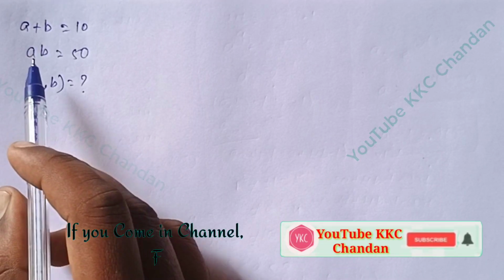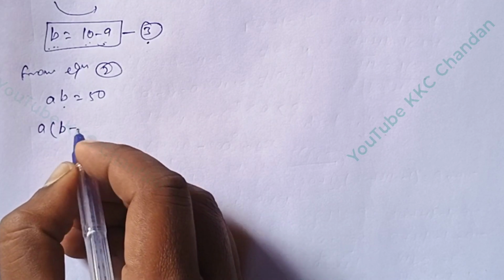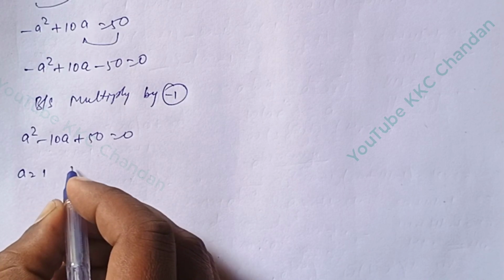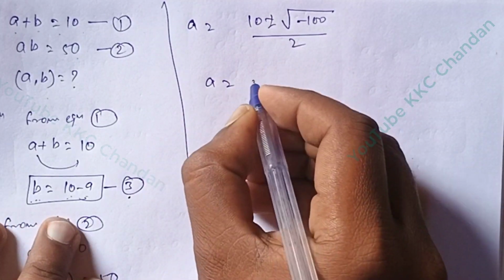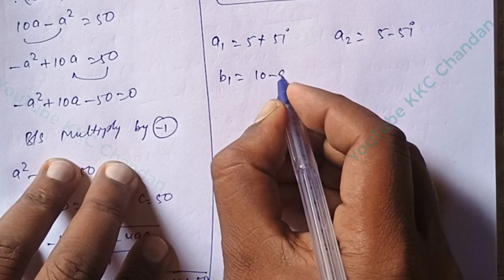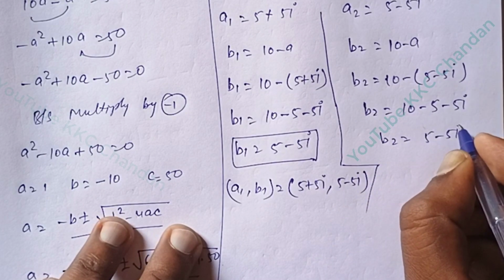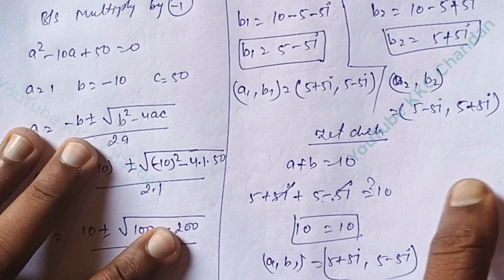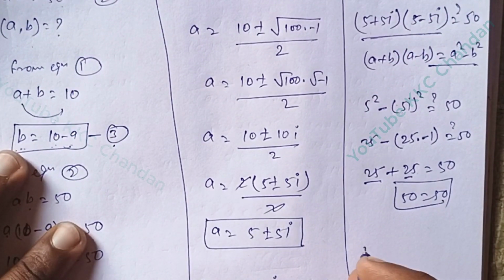math olympiad question | equation solving| you should know this trick!!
Videos Description 🔍 :-

In this video, we tackle a complex Math Olympiad problem and break it down step-by-step. Whether you're a beginner or an advanced student, you'll learn problem-solving strategies, key mathematical concepts, and logical reasoning techniques that are essential for success in Math Olympiad competitions. We explain the solution in a clear and understandable way, helping you master these challenging problems. Watch till the end to see the complete solution and tips for solving similar problems in the future!

What You'll Learn:

Step-by-step breakdown of a Math Olympiad problem

Problem-solving strategies for competitive math exams

Key mathematical concepts used in Olympiad problems

How to think critically and logically when faced with difficult problems

Tips for approaching and solving tricky math puzzles

Common tricks and shortcuts used in math competitions

Your Queries 🔍 :-

Maths, Algebra,
olympiad question,
olympiad lectures,
olympiad maths tricks,
math olympiad,
math for competitive exams,
olympiad,
mathematics,
maths olympiad,
math tricks,
olympiad maths,
olympiad mathematics,
can you pass,
maths problems,
math problem, test, Can you solve this?,
A tricky Maths Olympiad, Exponential Equation, Math, math app, how to solve, math

simplification,
hard math,
the hardest math problem in the world,
hardest math,
math olympiad preparation,
premath,
hardest math question,
algebraic expressions,
math Olympiad,
algebraic expressions,
hard math equations,
hardest math equation,
hardest math question,
math competition,
math question solve app,
maths olympiad,
maths problem,
olympiad mathematics,
world hardest maths question,
maths for competitive exams,
algebraic expressions,

Hashtags 🔍 :-